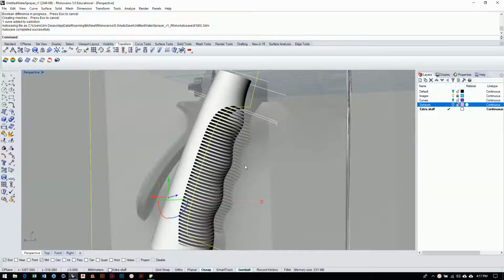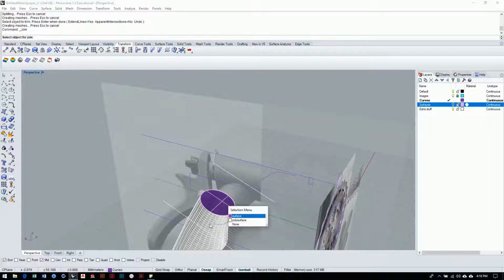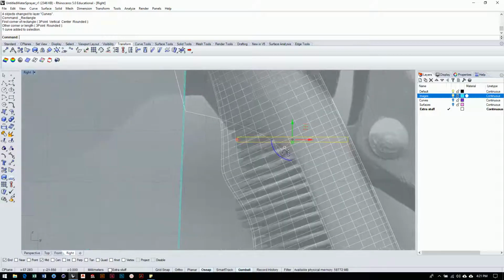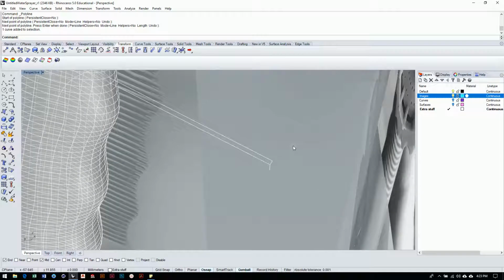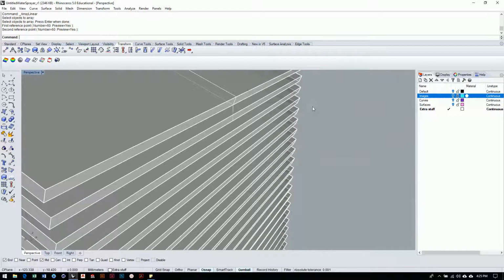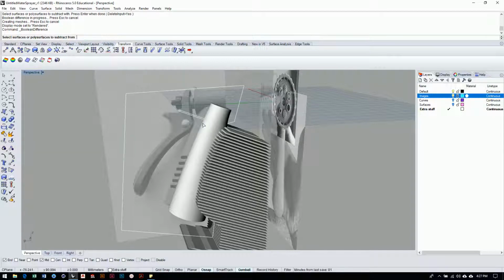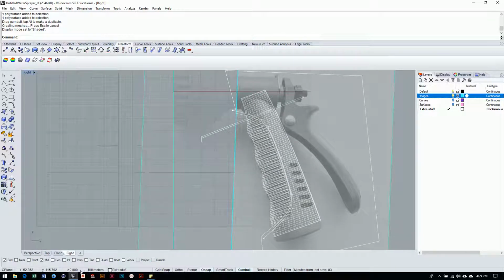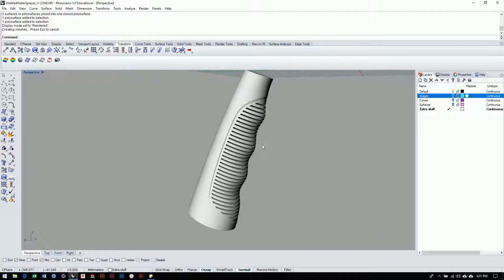Rhino_WaterSprayer_Grip_Linear Array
Using Linear Array and Boolian Difference to create the grip of a Water Sprayer.